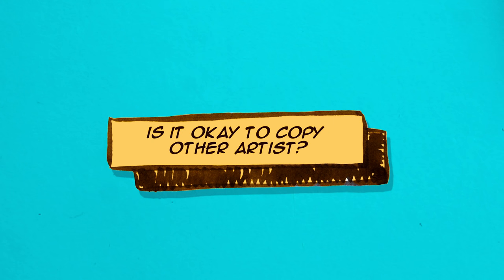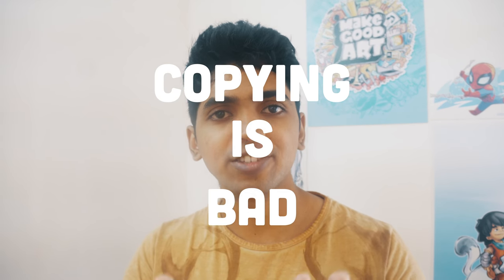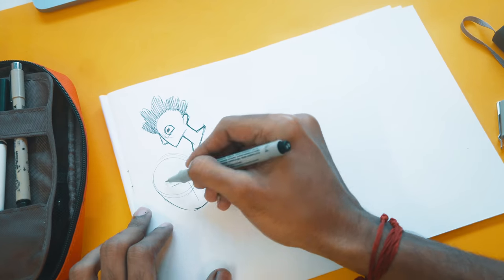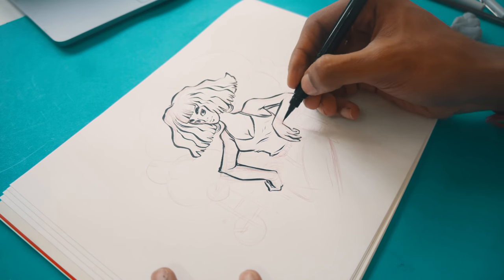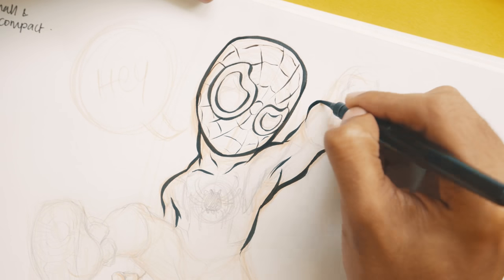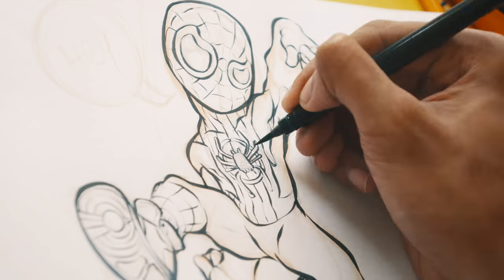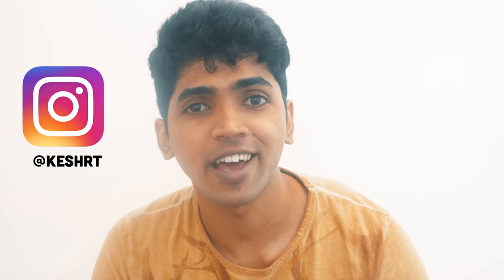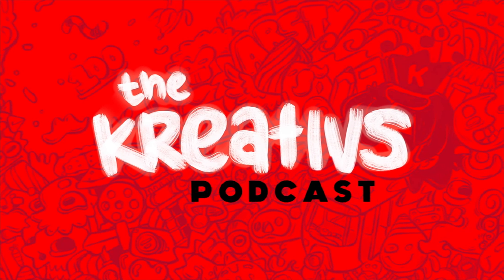Why you should 'Copy' Other Artists!?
📷 Sony FX3 and Sony a7s III
🎤 Rode Shotgun Microphone
🎤 Senheiser MKH 416 Shotgun Condenser Mic
📱 iPad Pro 2022 with Apple Pencil (2nd Gen)